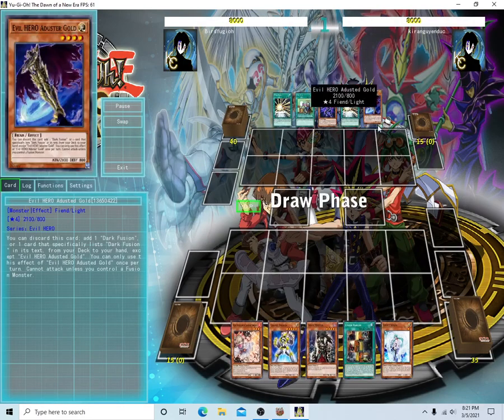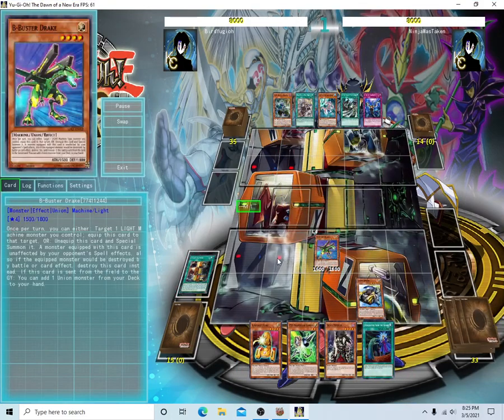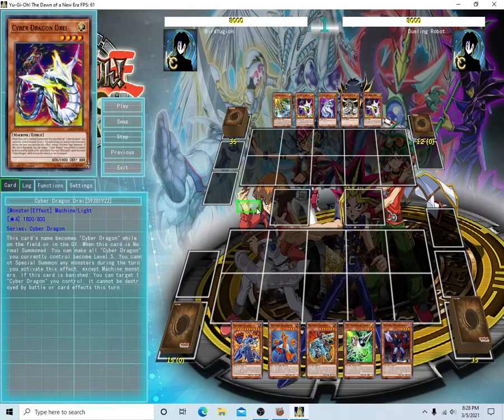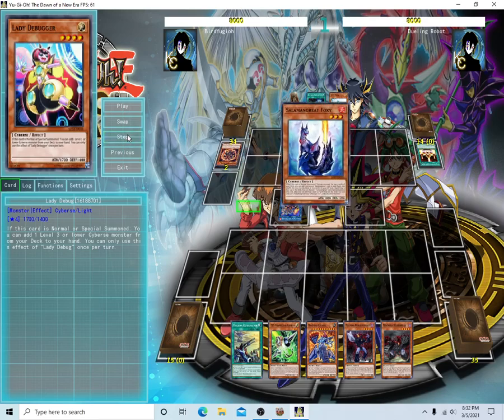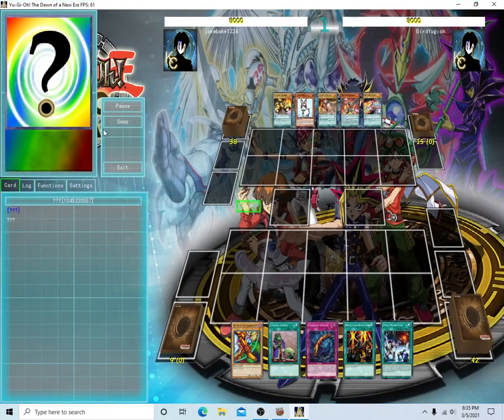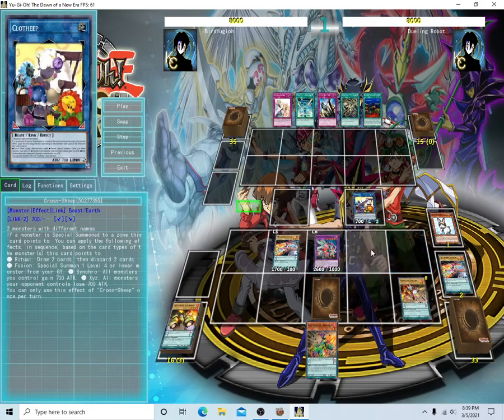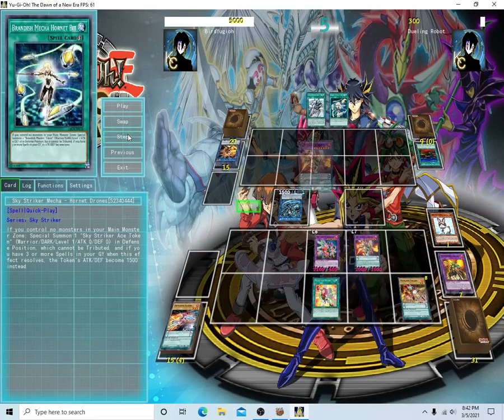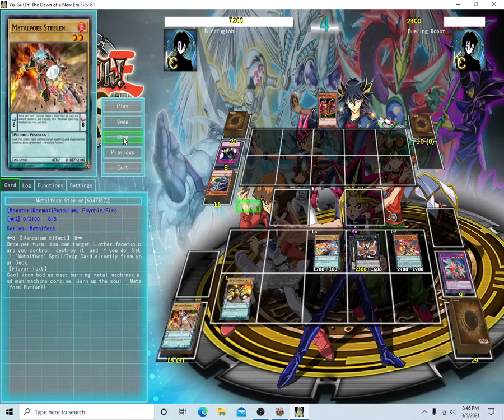Yu-Gi-Oh! Test hands (Machina, Metalfoes, ABC)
If you would like to get some Yugioh cards at a great price and also help this channel out, use this tcgplayer